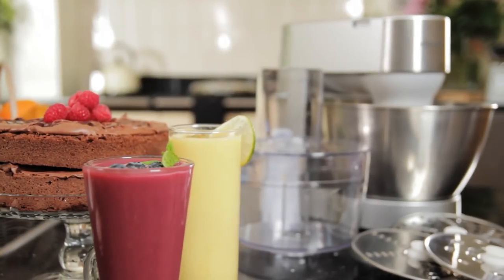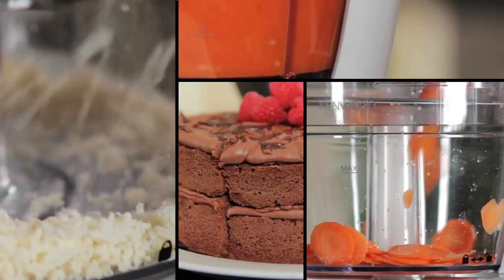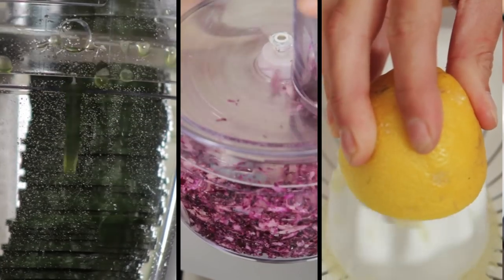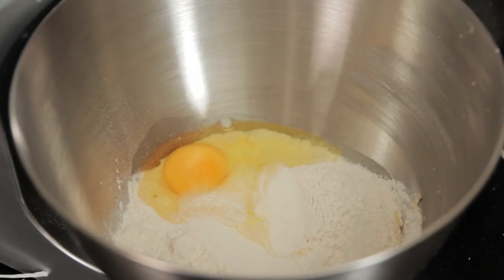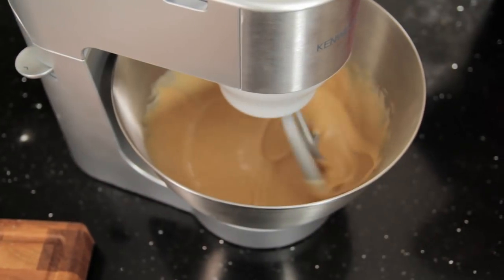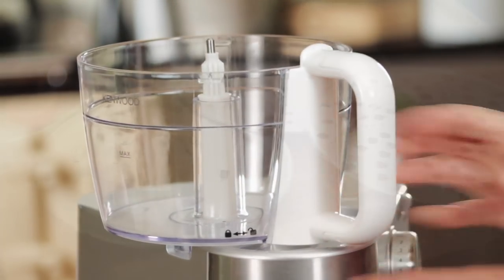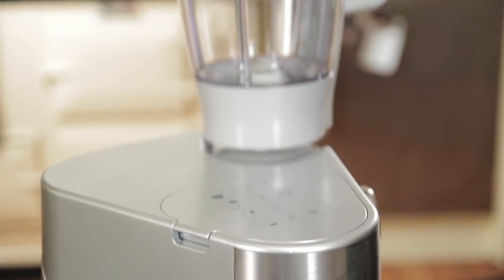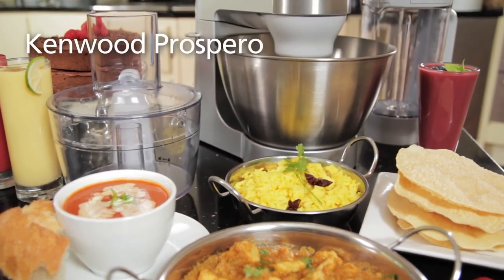Kenwood | Prospero Mixer | Client Video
This kitchenware video demonstration of the Kenwood Prospero Mixer shows a complex food related product in action. Seeing is believing and developing a high quality video narrative for an expensive kitchen item to market it to aspirational home cooks was part of the brief from our clients.